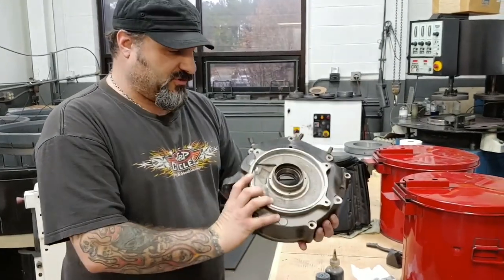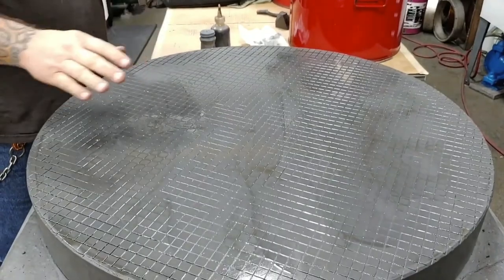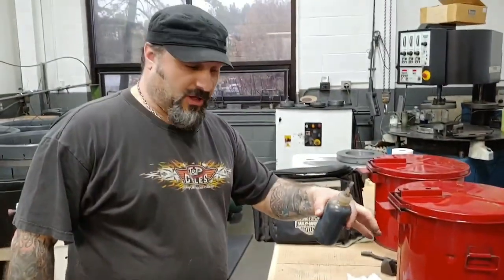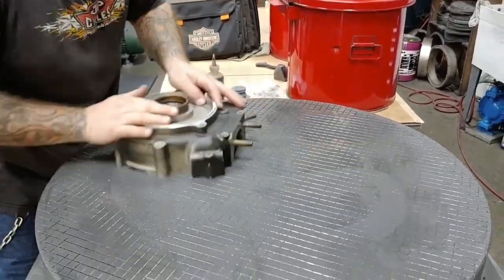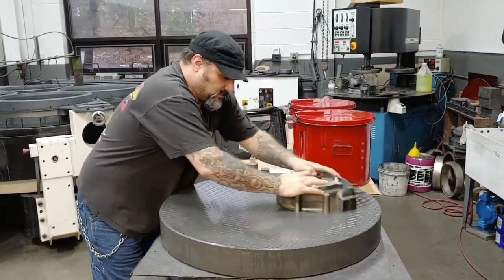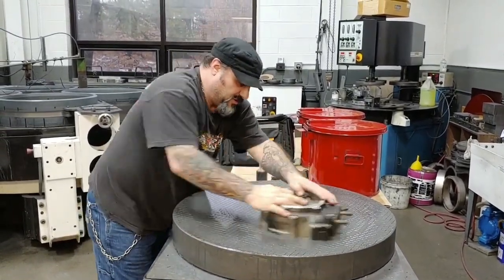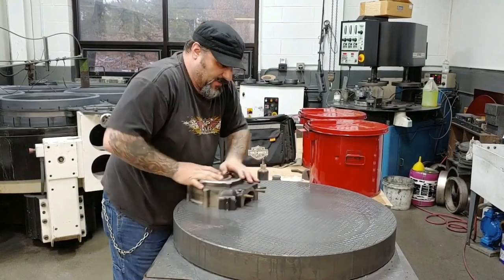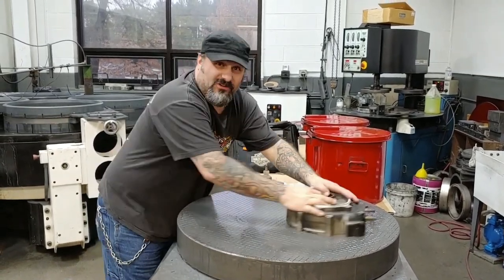Shovelhead Case Repair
Shovelhead 101 With Pitoniak Cycle. Rich takes us through Shovelhead case repair tech tips.